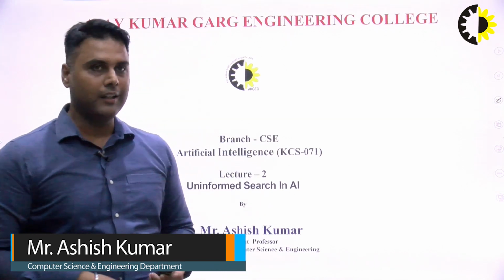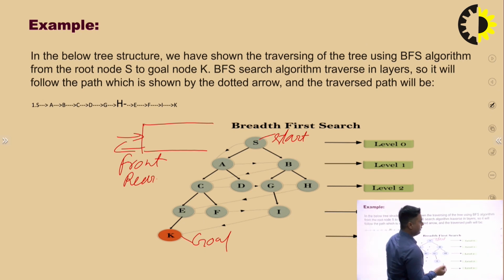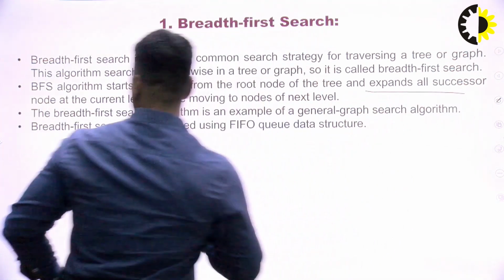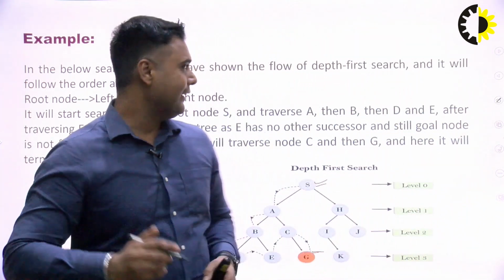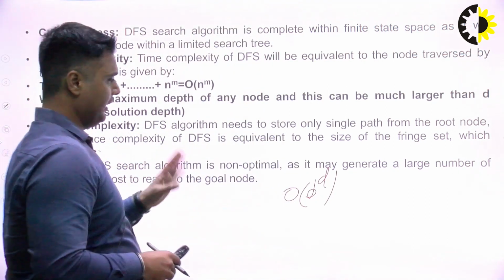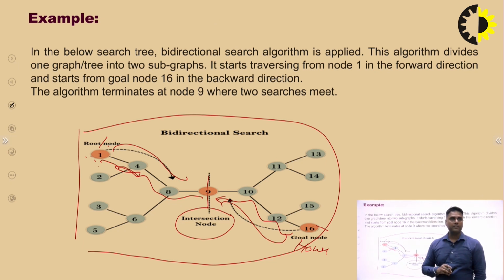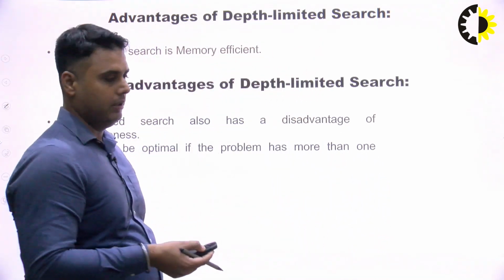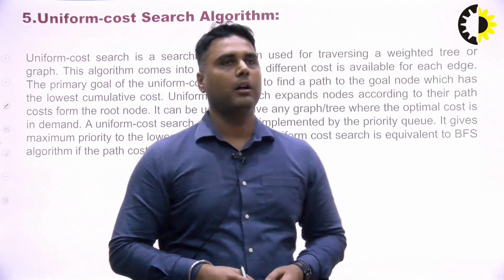''Uninformed Search In AI''Artificial Intelligence lecture 02 By Mr Ashish Kumar, AKGEC